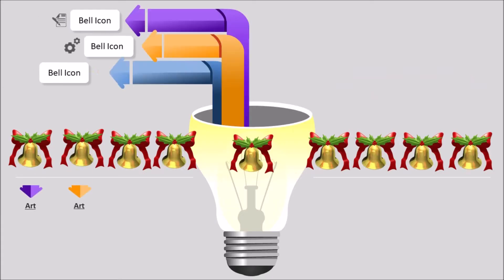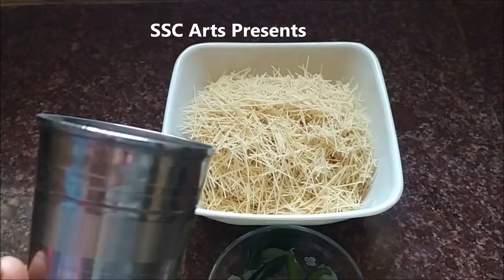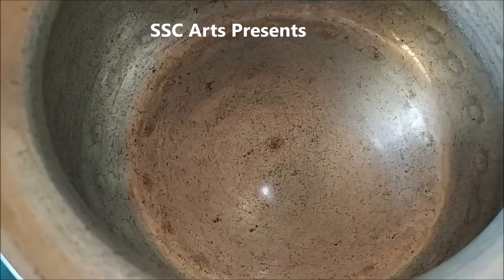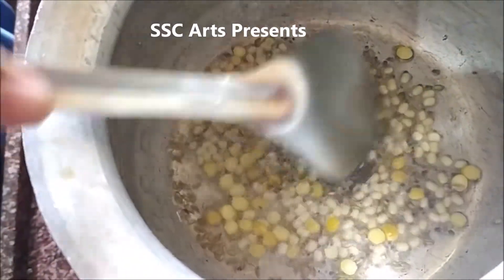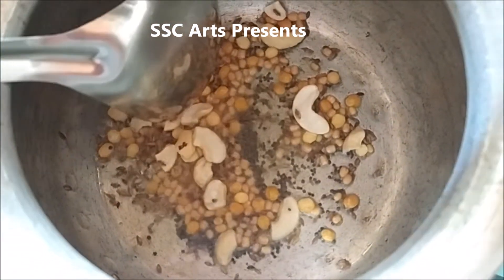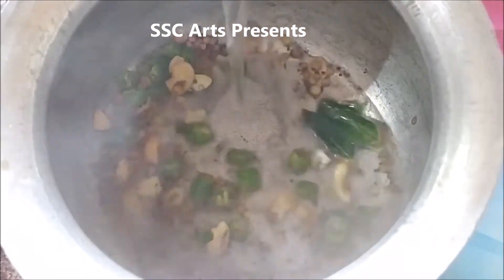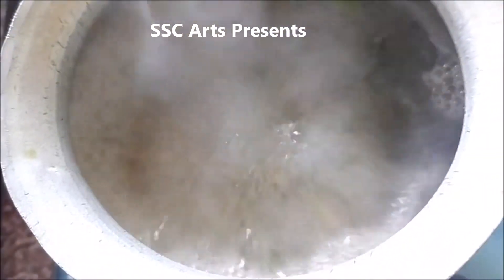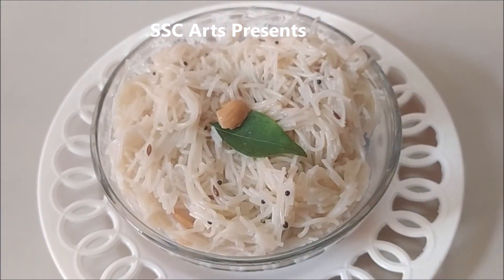How to make Semiya Upma or Vermicelli upma in a simple way - Semiya / Vermicelli Upma - SSC Arts 965